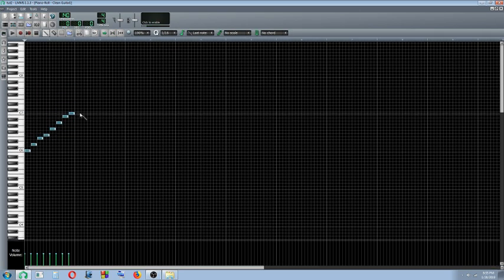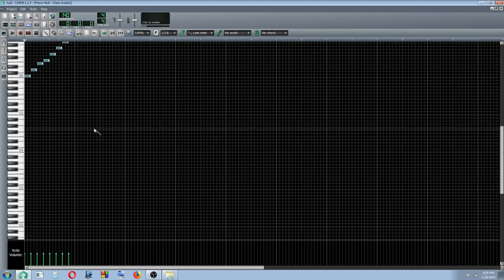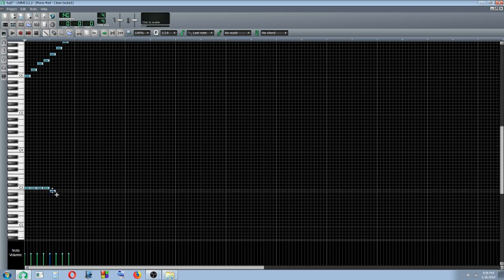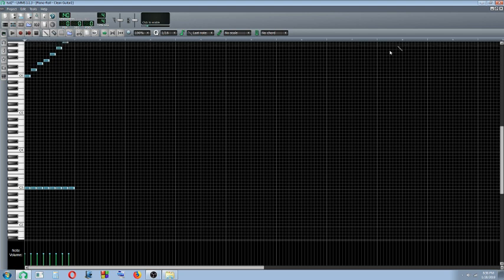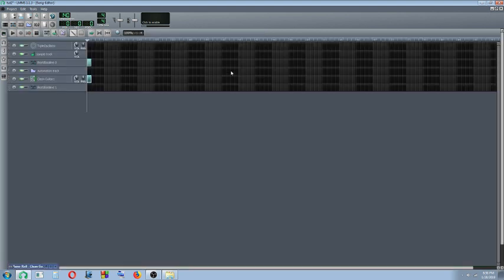LMMS music production tutorial part 6 - How to add a Simple Bass to the Piano Roll